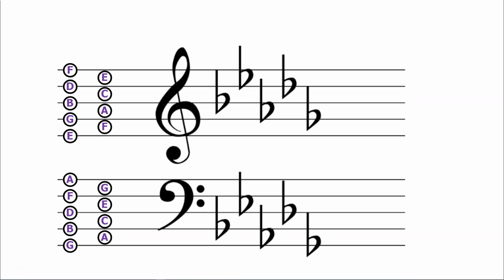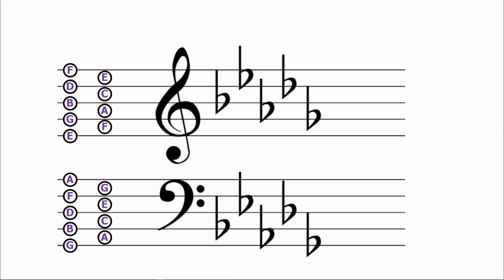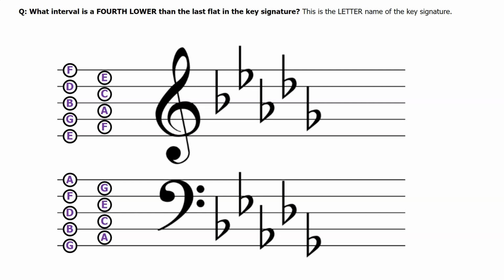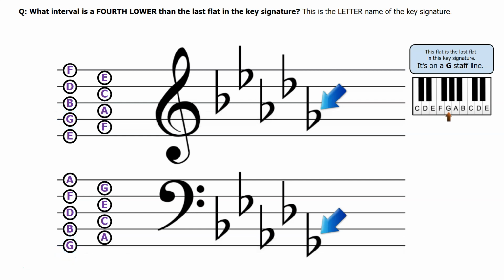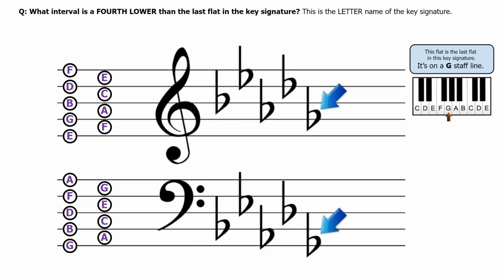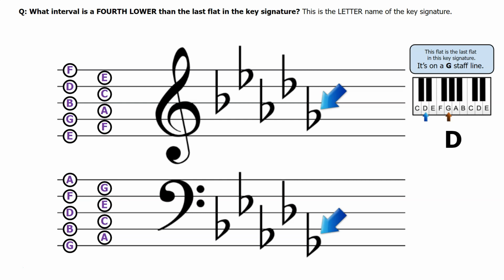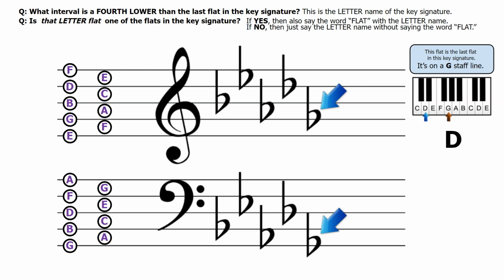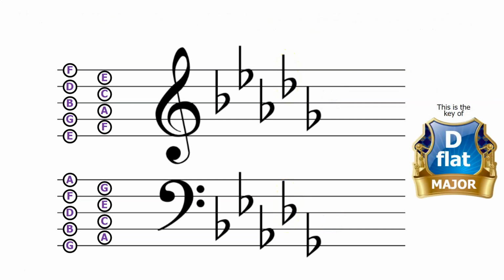Major Key Signatures 5 flats